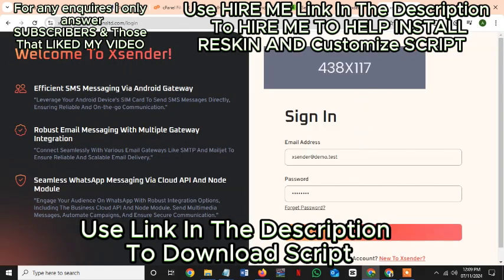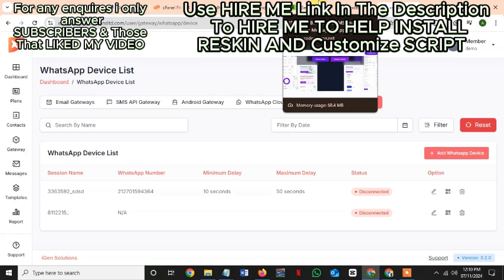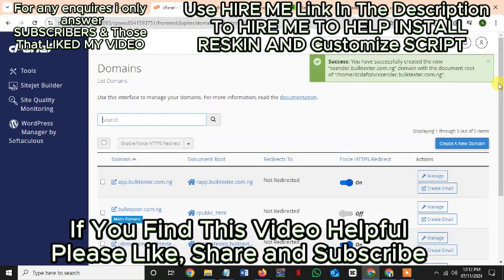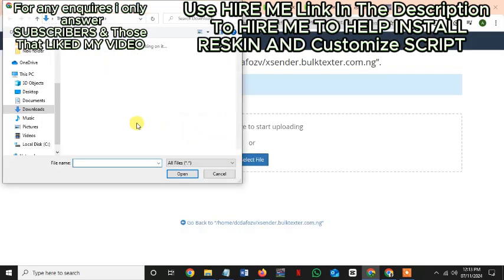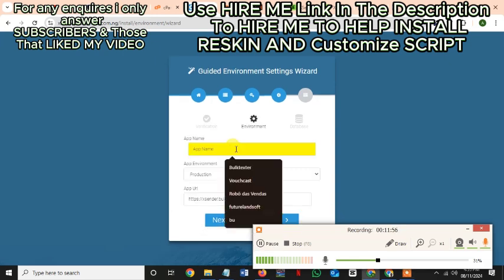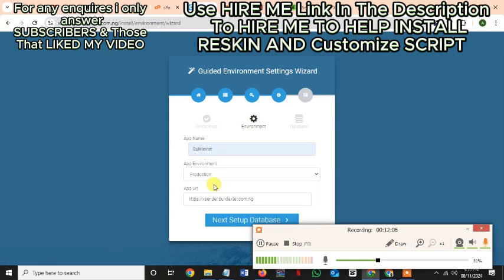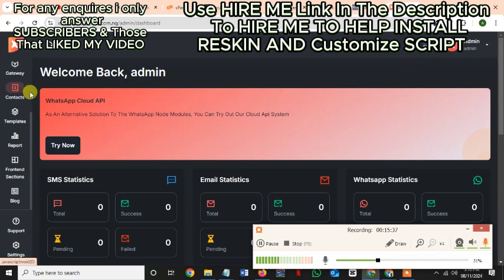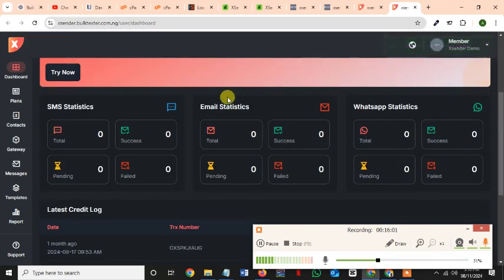How to Develop a Bulk Email, SMS and WhatsApp Messaging Website Platform with Xsender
About Script:
XSender Laravel Web Application sends bulk Emails through SMTP, PHP Mailer, Send Grid API, and also sends mass SMS via Android device using SIM and SMS API Gateway. Also, You can send mass WhatsApp(QR/CloudAPI) messaging, SMS and Email as a promotional campaign or others.